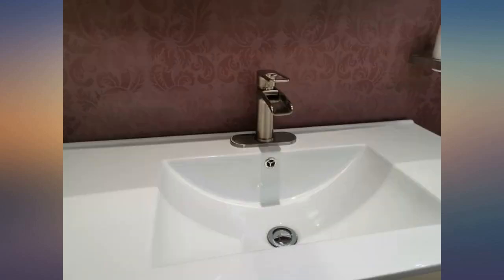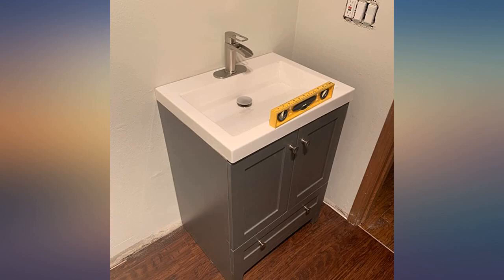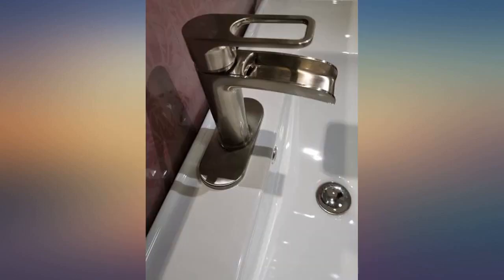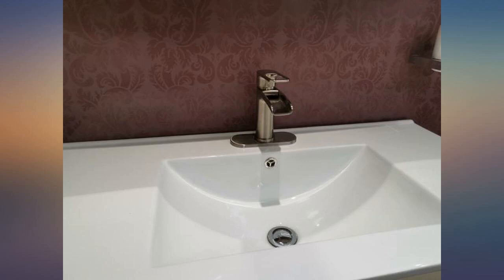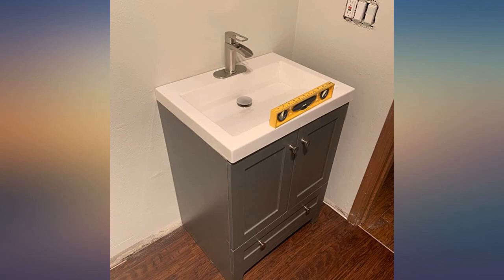NEWATER Waterfall Spout Bathroom Sink Faucet Basin Mixer Tap Single Handle Brushed review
Main Features:
by entering your model number.. Single-handle bathroom faucet for easy adjustments to a powerful Waterfall stream. Compatible with 1 or 3-Hole installation. Pop Up Drain and lift rod are NOT included. Brass faucet body ensures quality and longevity. Faucet total height 6.5inch spout height 4.1inch spout length 4.6inch，Standard 3/8-In compression threads,Easy to install,hardware